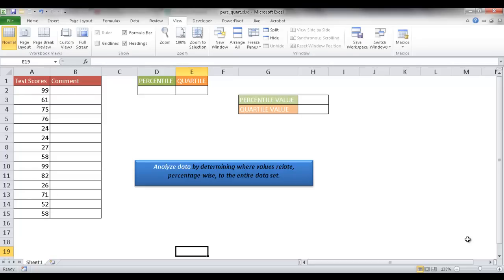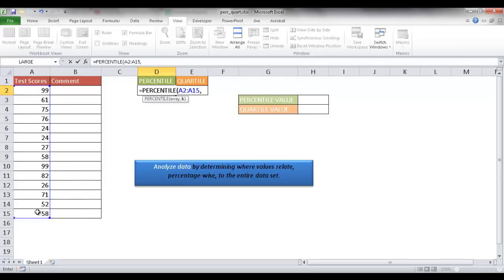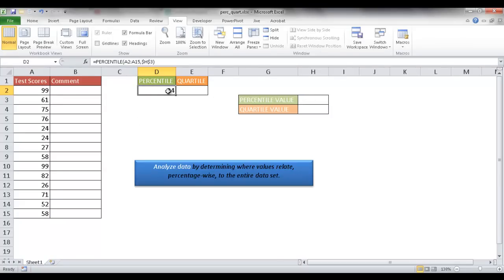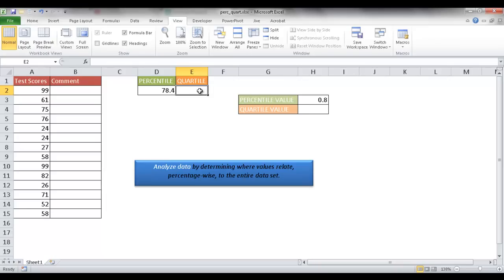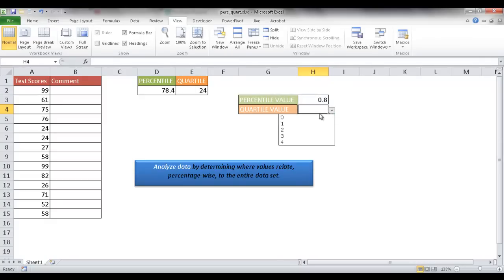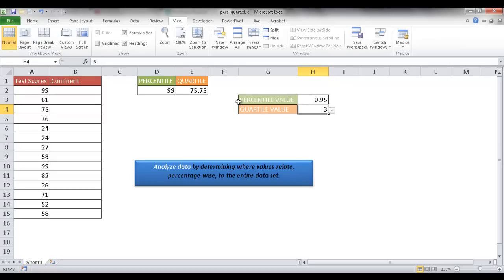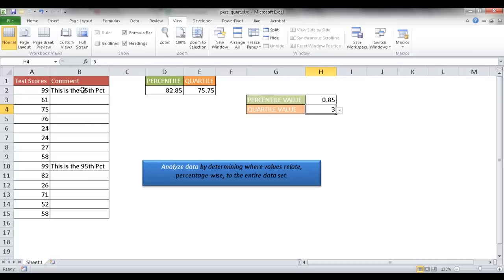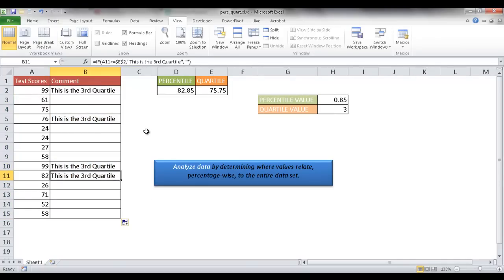Analyzing Data With Percentile And Quartiles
Learn how to analyze a range of data using the PERCENTILE and QUARTILE functions.

Feel free to provide a comment or share it with a friend!